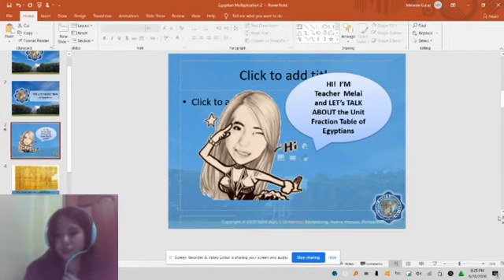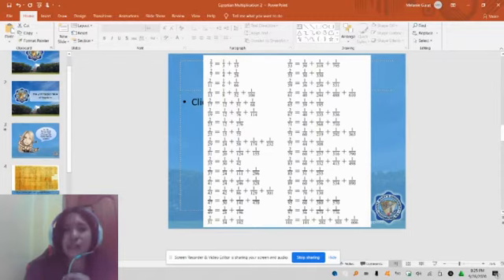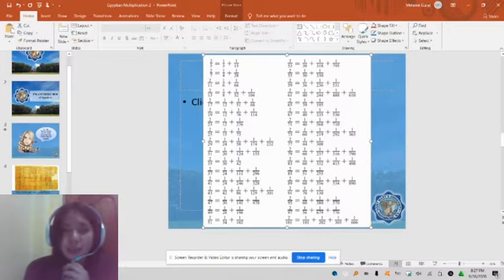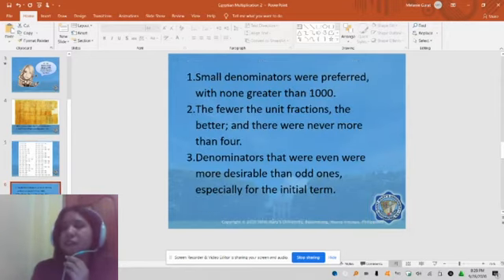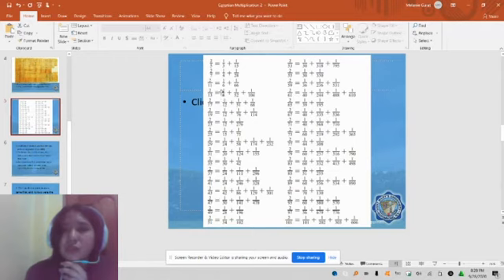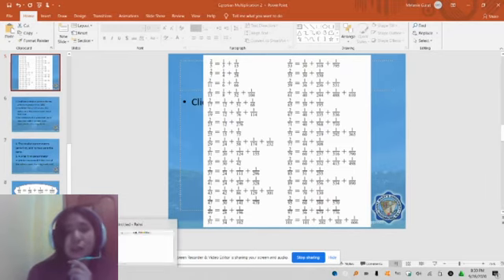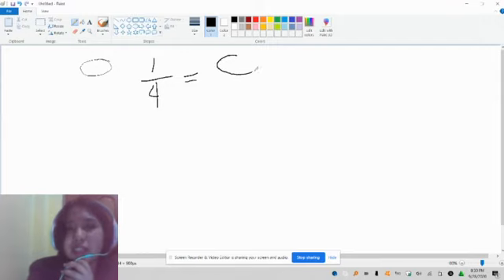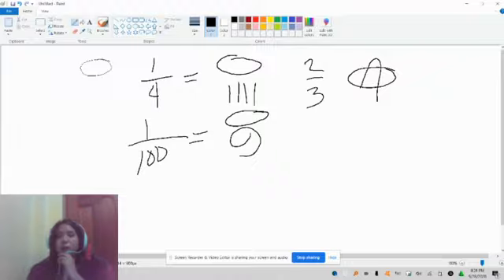Unit Fraction Table of Egyptians Part 1